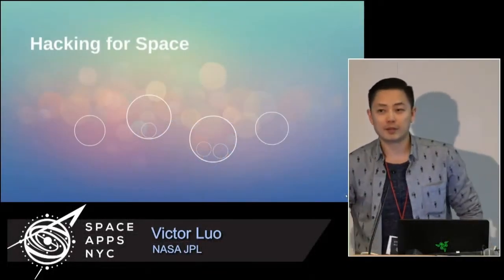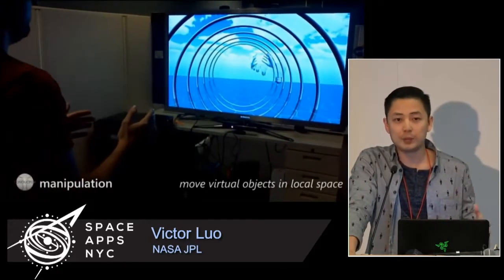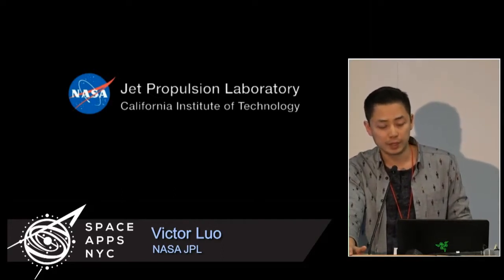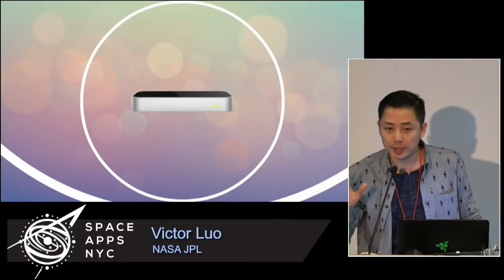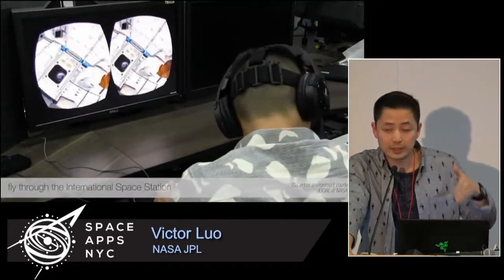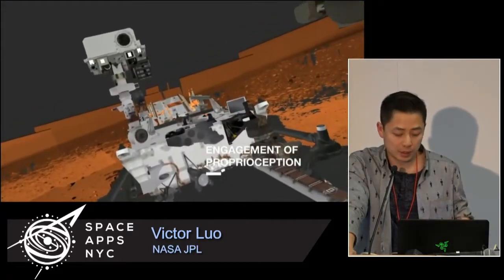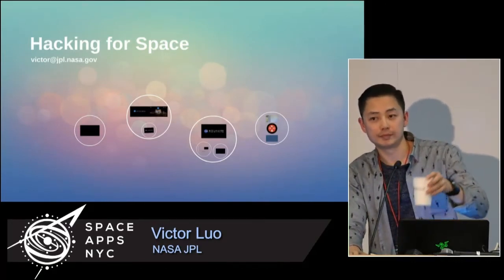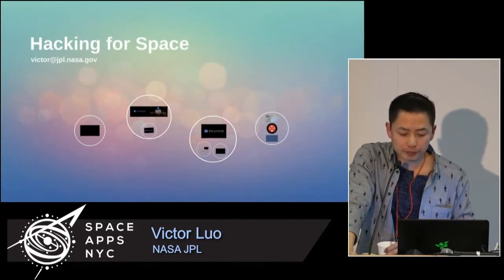Space Apps NYC 2015 - Victor Luo on Natural User Interfaces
Victor Luo is the deputy lead of the Operations (Ops) Lab, focusing research in Natural User Interfaces (NUI). Mr. Luo is managing partnerships with commercial vendors to explore new immersive visualization technologies for use in Mars operations and other areas of space exploration.  Working with other NASA centers, he is developing technologies for commanding robots with simple body motions instead of complex controllers, and has demonstrated the techniques with both navigable robots and dexterous robotic limbs.

In addition, Mr. Luo has experience in full immersion of the operator in the control environment using stereoscopic 3D and skeleton tracking.  He is currently researching multi-user control of a hardware asset/model using combined input from different platforms (touchscreen, keyboard/mouse, body gestures, etc.).  Past experiences include planning & commanding of Mars spacecraft, operations of fractionated spacecraft, and 3D visualization of Mars terrain and rover telemetry.

His goal is to research and develop space exploration concepts with emphasis on human-computer interactions and natural user interfaces.